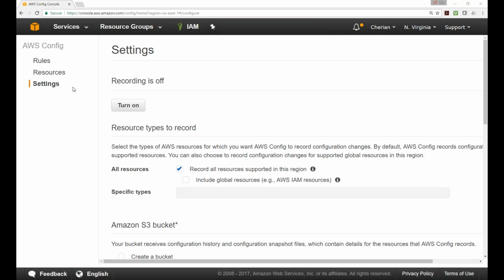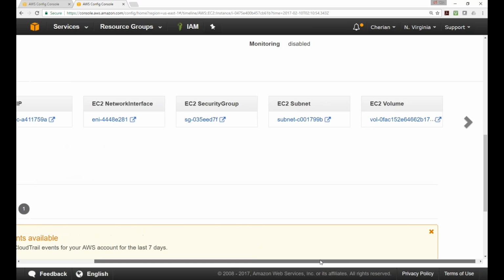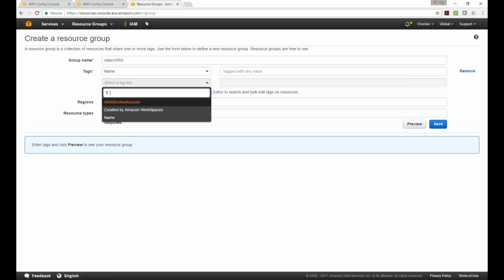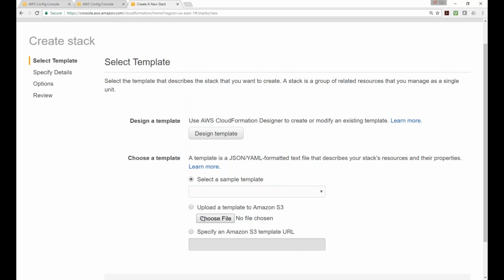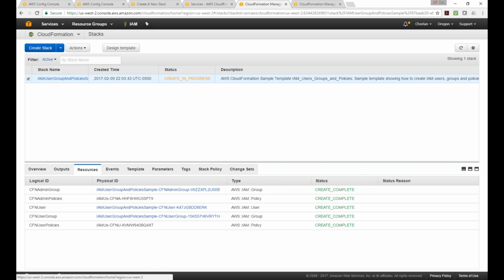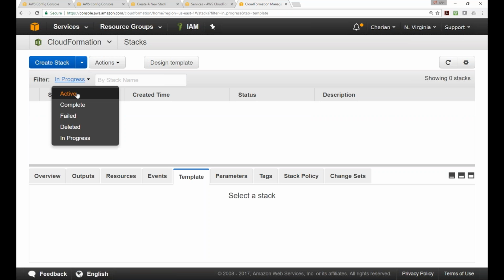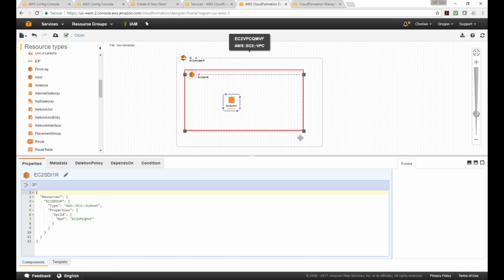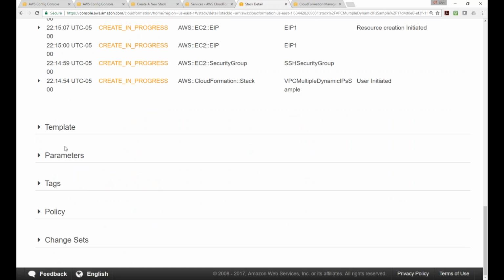AWS Training Video #15